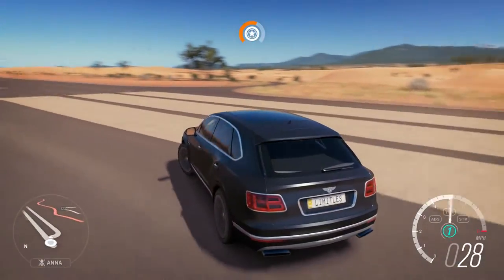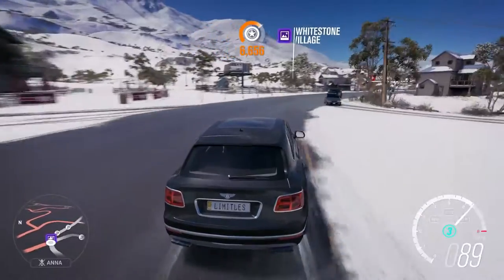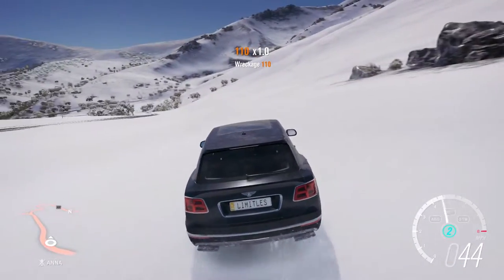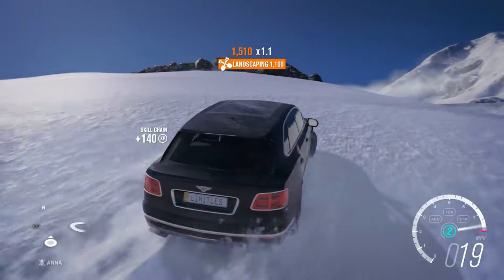Forza Horizon 3 | January DLC | Bentayga max build!!!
Xbox live Username:    Im Limitluss